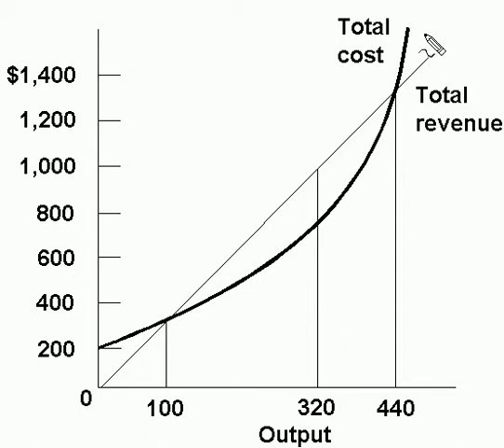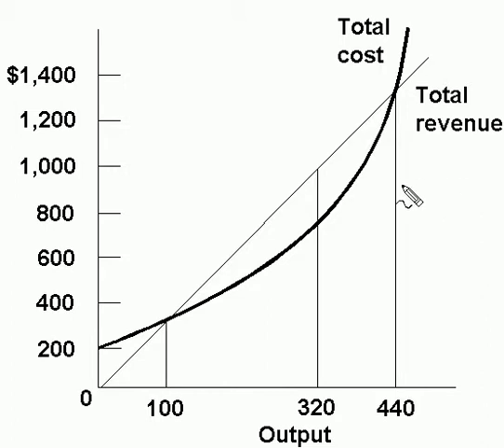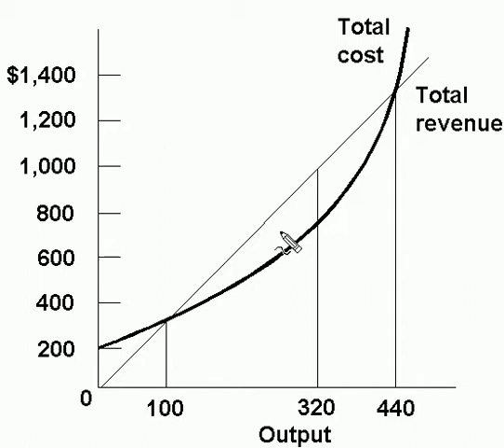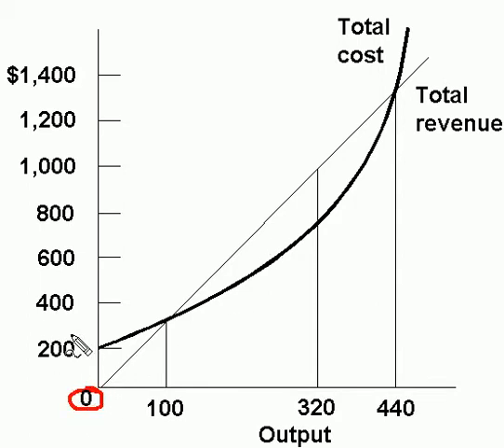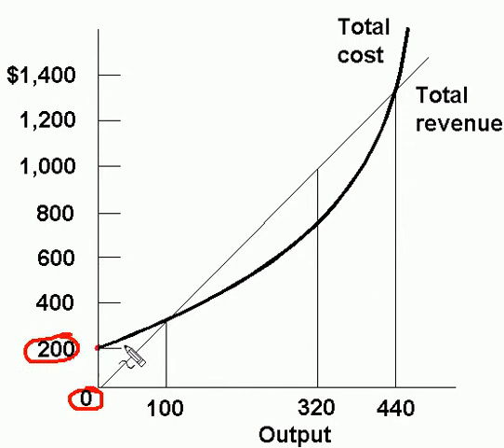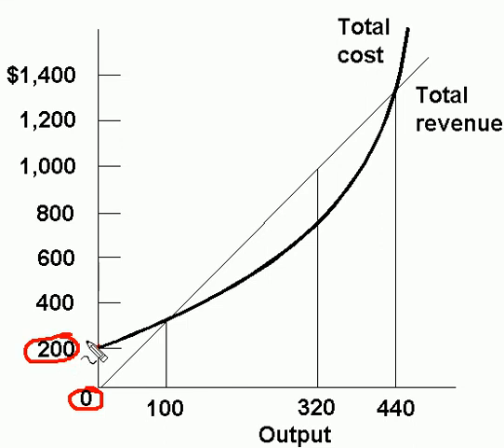Calculating TFC from TC Function.avi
Calcu